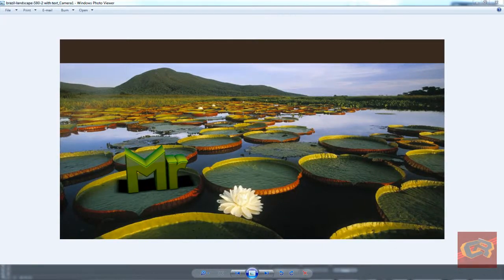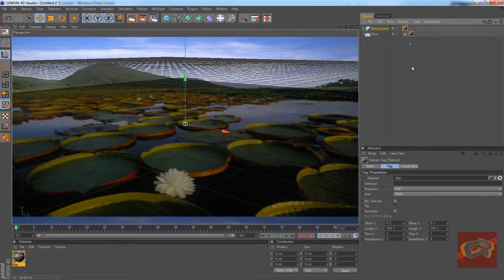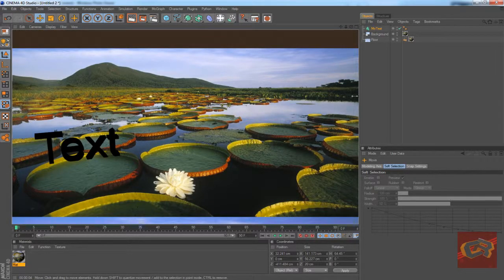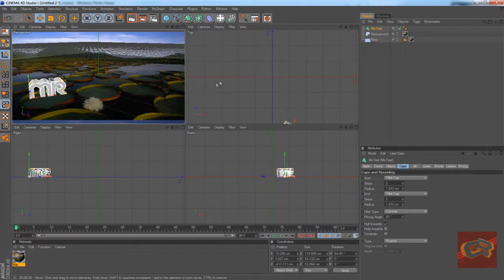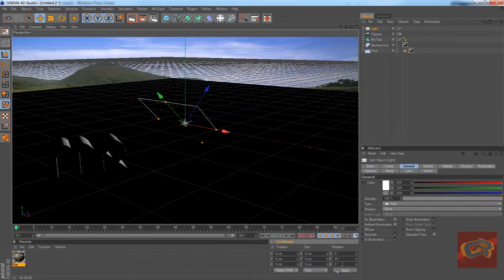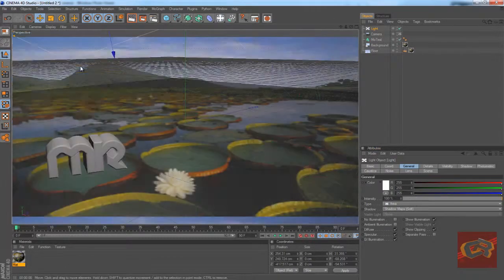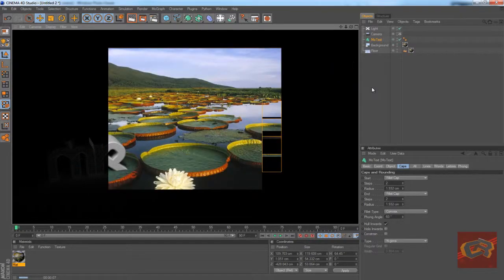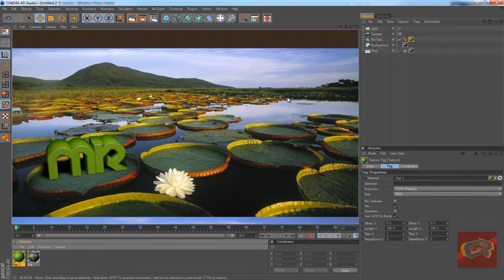Compositing an image with 3D text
A tutorial in which i composite an image adding 3d text in the process, made in cinema 4d.